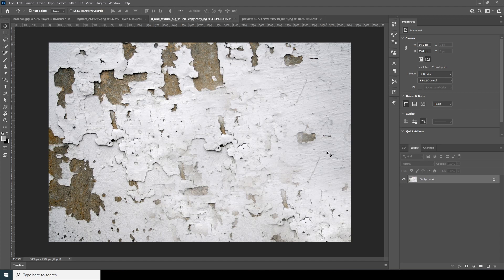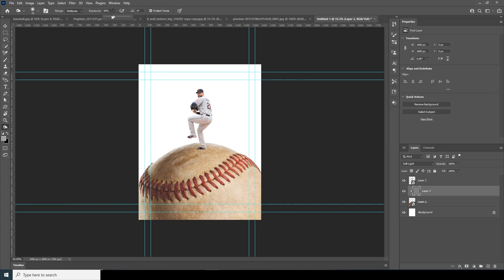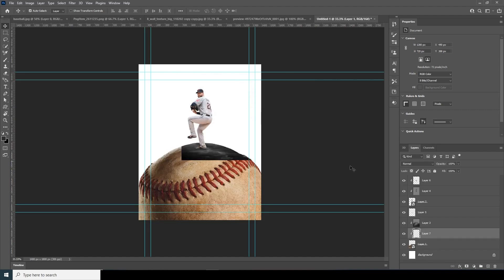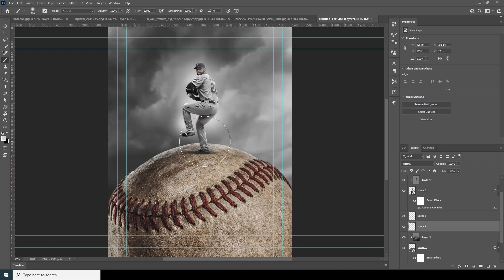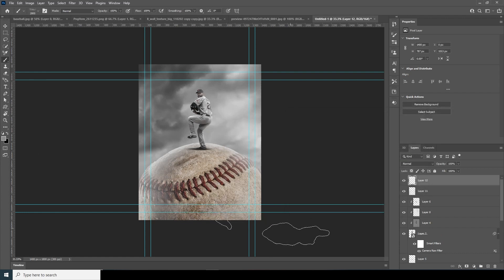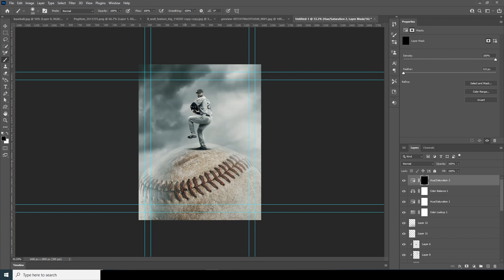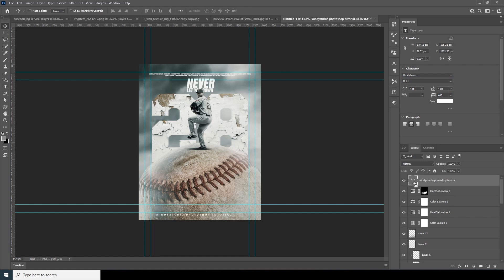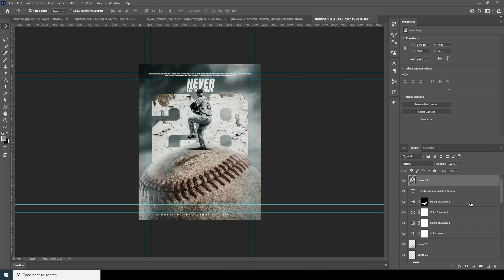Adobe Photoshop Tutorial l Sports Poster Design l Easy Tips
​@Photoshop  Tutorial l Sports Poster Design l Easy Tips